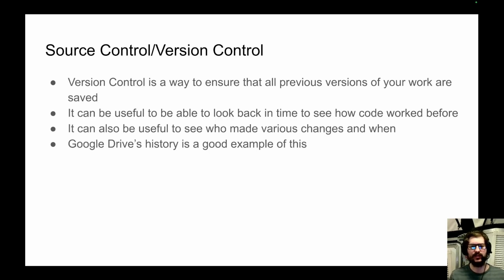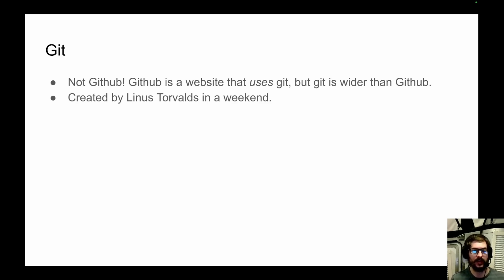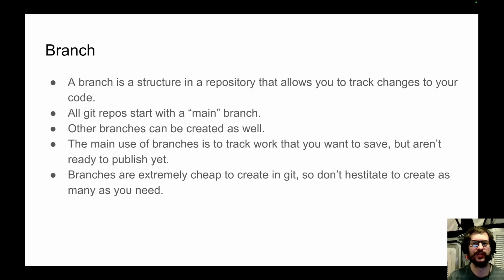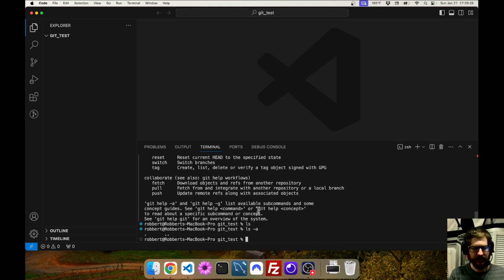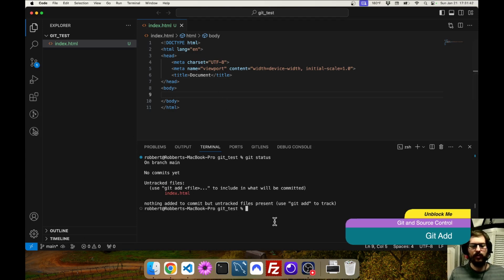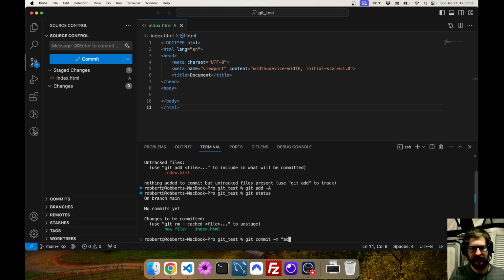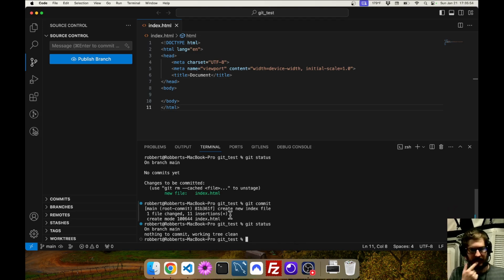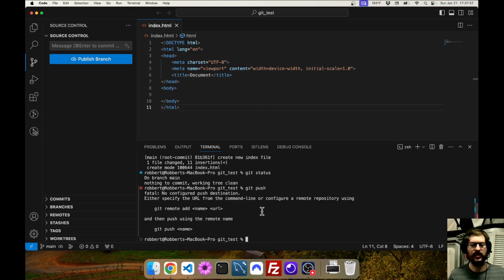Git Part 1: Basics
In this video, we’ll briefly discuss the basic fundamentals of git and how to push changes to a repository.

⌛Chapters

00:25 Definitions and Terms
06:03 Initializing a Repository
07:47 Tracking Changes
09:00 Git Add
10:35 Git Commit
11:42 Ending up in VI
13:18 Git Push
14:20 Review